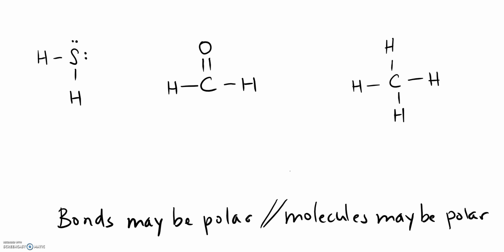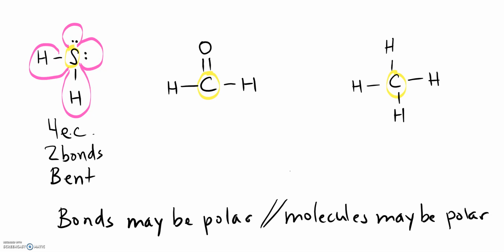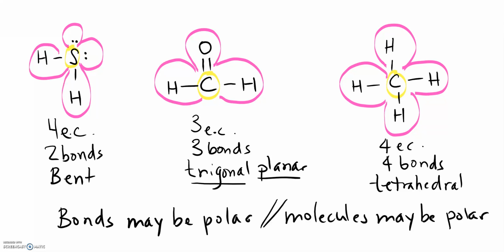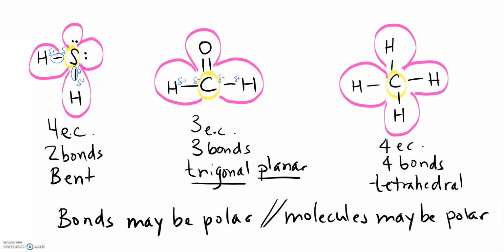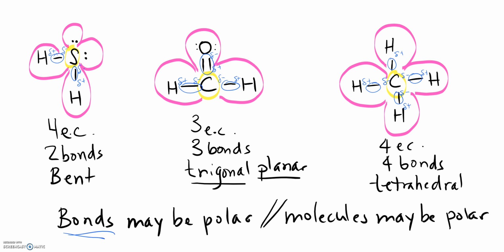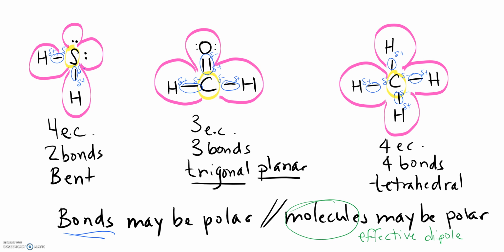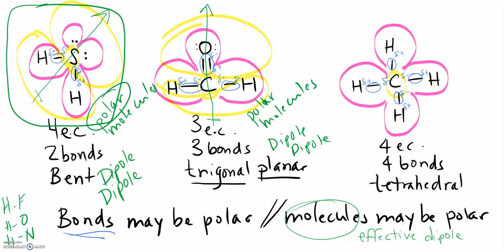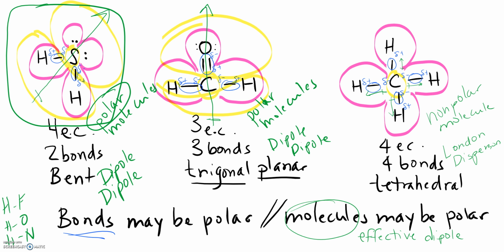polar bonds and molecules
Use electronegativity values to determine if you have a polar bond or not. Look at the shape of the molecule to identify if there is a net dipole and therefore a polar bond.